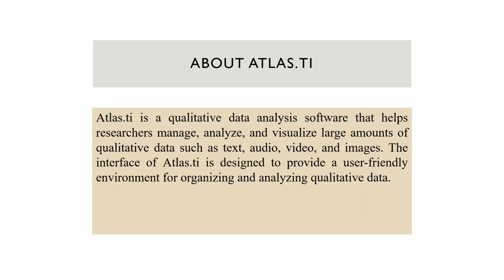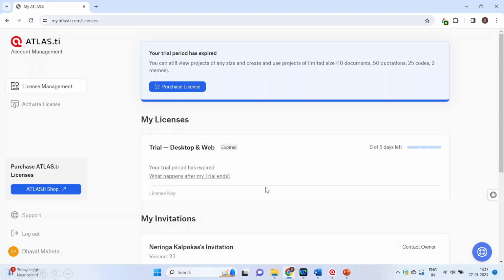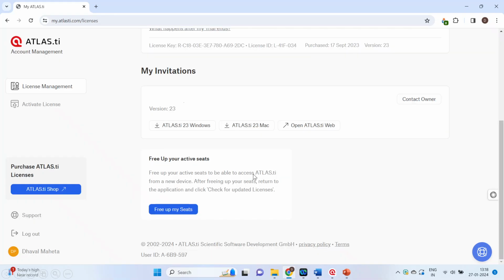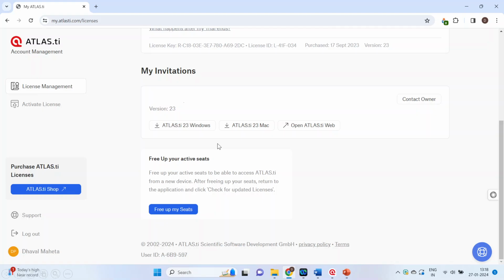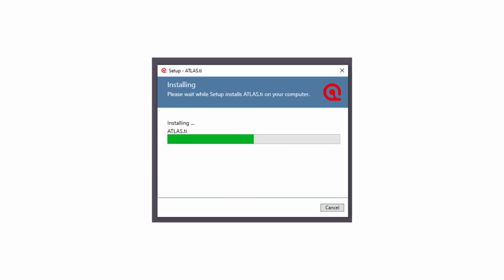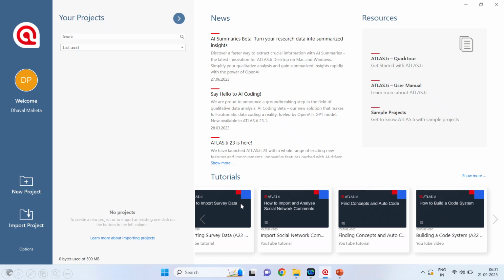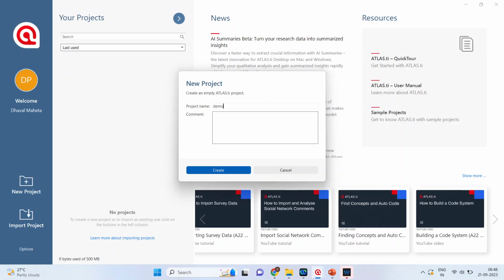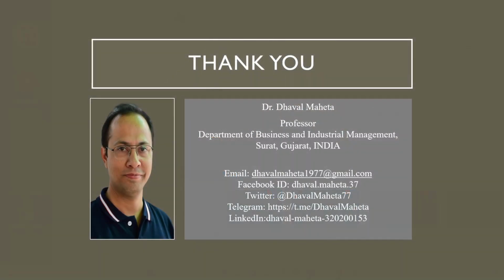1. Installation of Atlas.ti-23 || Dr. Dhaval Maheta